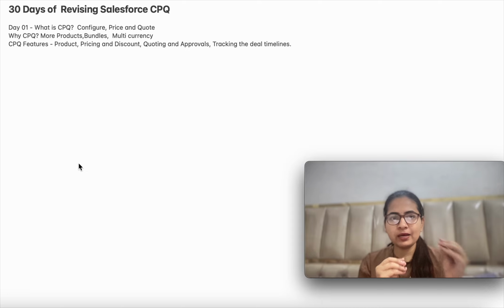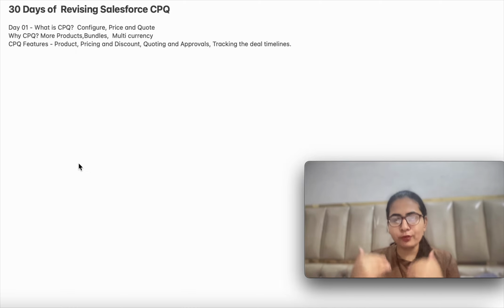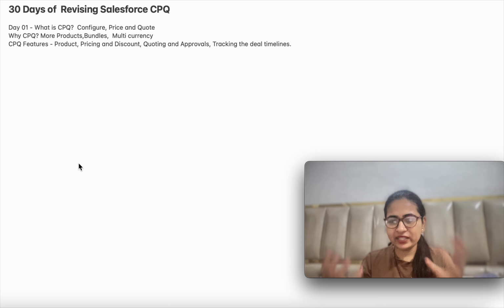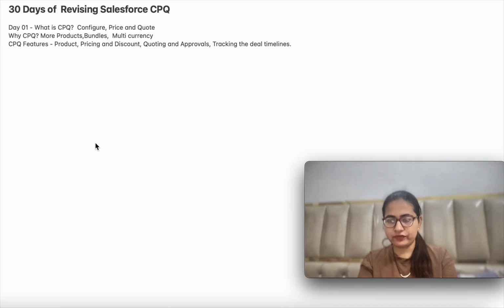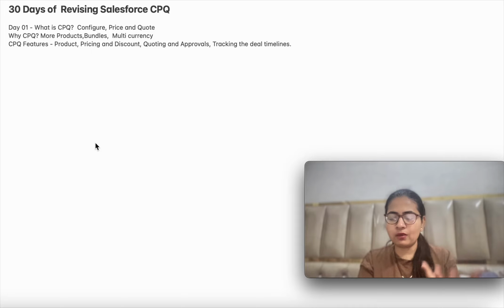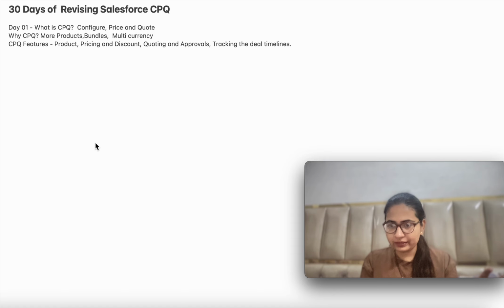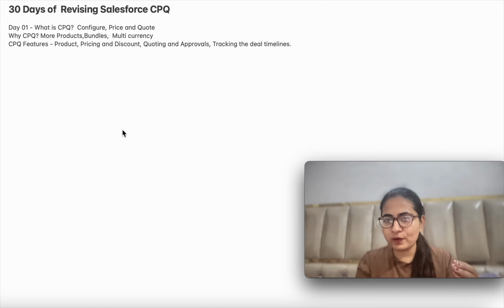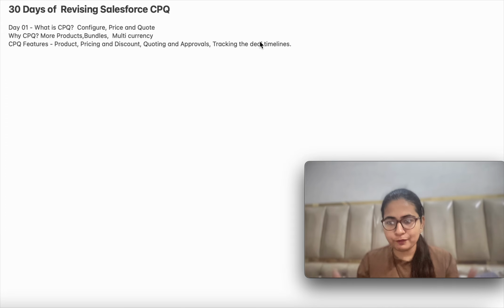CPQ Revision | Day 01 | Basics of CPQ | Why CPQ?